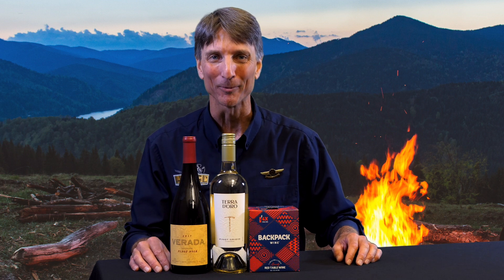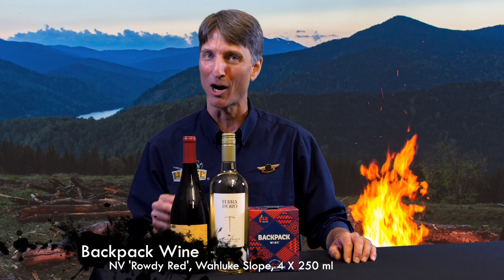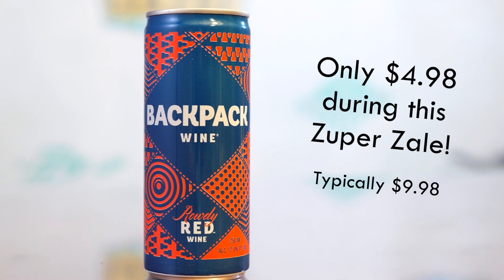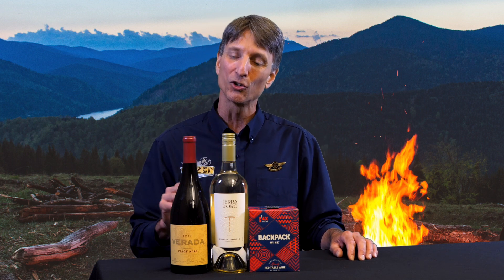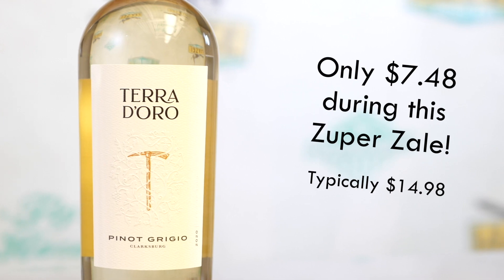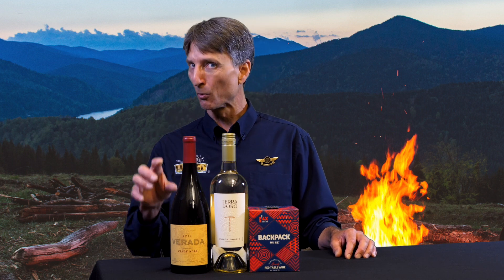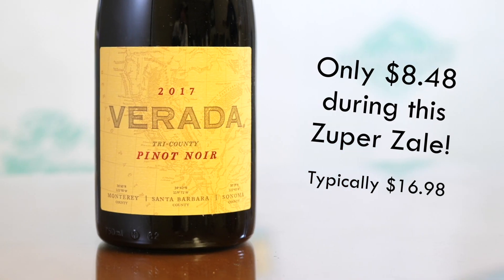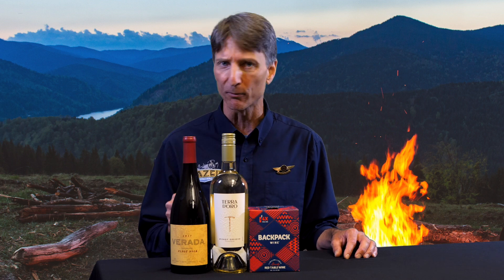Want Wine But No Bottles Allowed? No Problem!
Campfires, pools, beaches - anywhere you're feeling wine but can't have glass - you're covered at this week's Hazel's Beverage World Zuper Zale.  Backpack wine is perfect for any of those locations.  It's red and doesn't need refrigeration, and the cans are slim and fit nicely into a backpack or beach bag.  But how does it taste?  Rob's got details in this week's video for Backpack red and others.

Prices on the wines in this video good from 7/18/21 - 7/21/21 while supplies last.